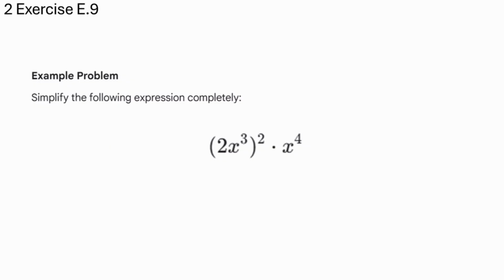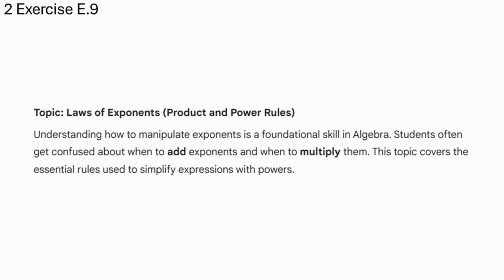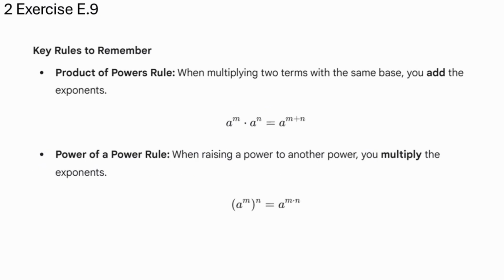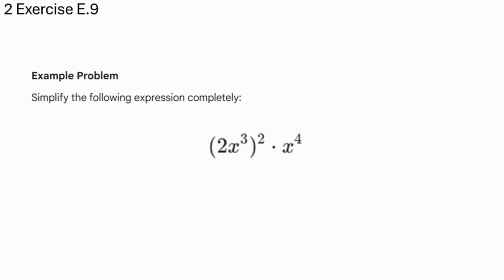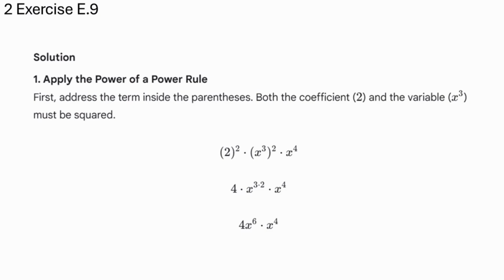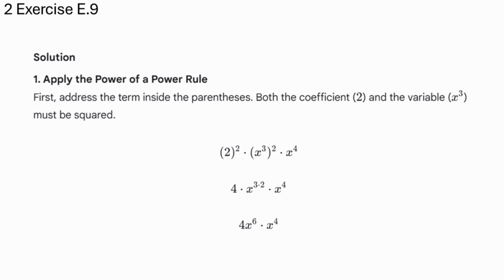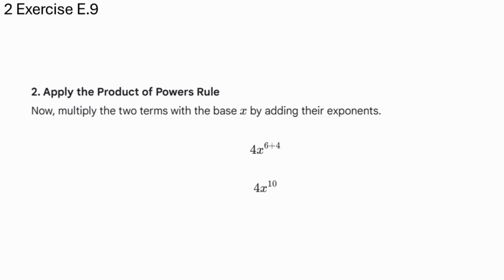Exponent Power Moves: Multiply & Raise Like a Math Pro!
Are you confused about when to add or multiply exponents? This tutorial breaks down the Product and Power rules step-by-step so you can simplify complex algebraic expressions with total confidence.